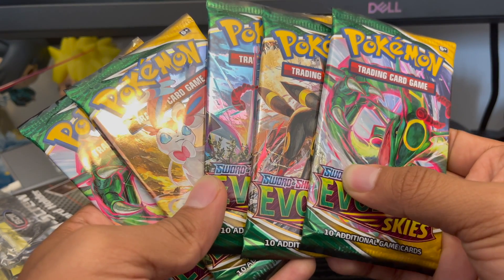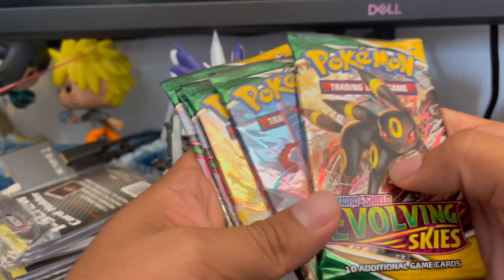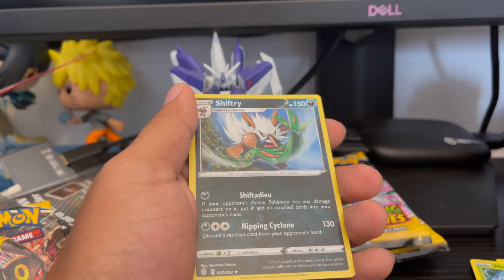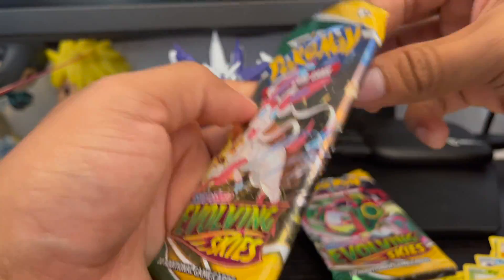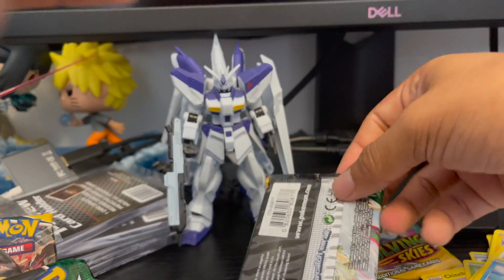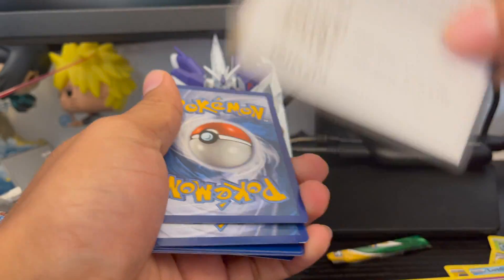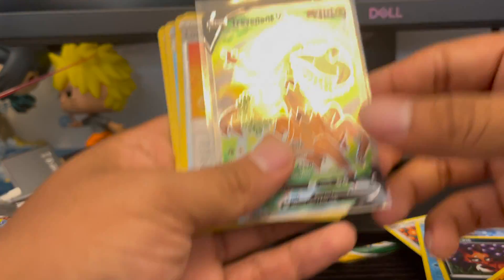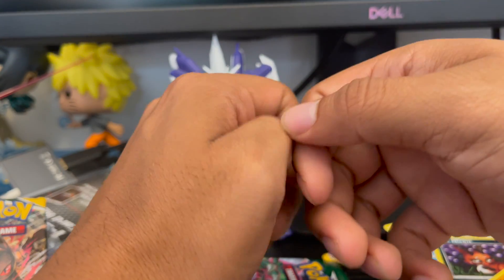LET'S TEST OUR LUCK WITH 5 BLISTERS!!!! - EVOLVING SKIES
Let me know down in the comments what was your favorite card from today's video! (: